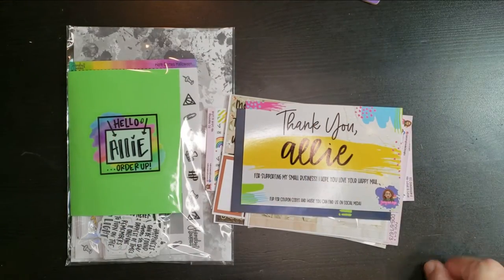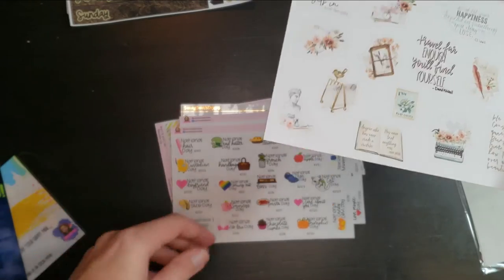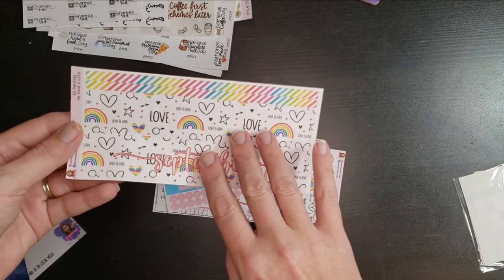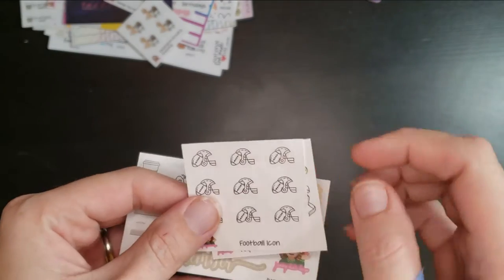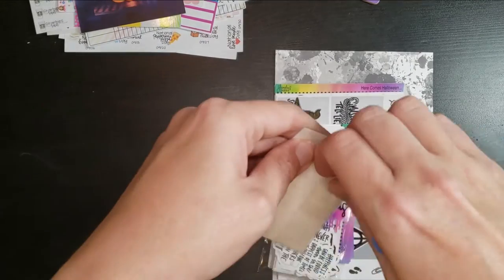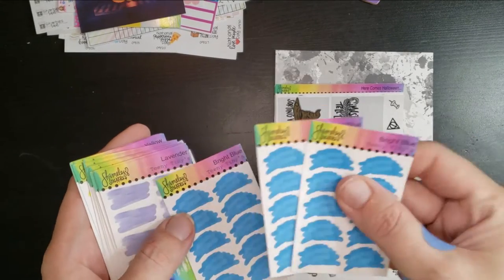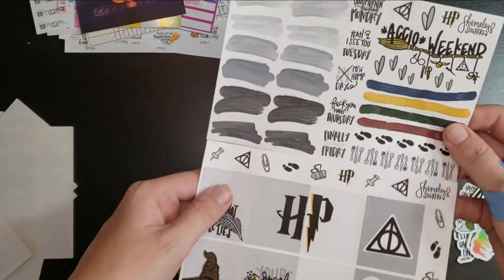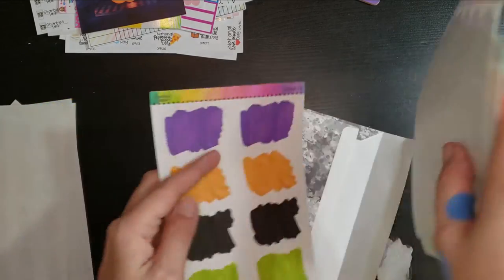Sticker Haul September 2021 | Sammy Doodle Designs and Shameless Stickers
Shameless Stickers